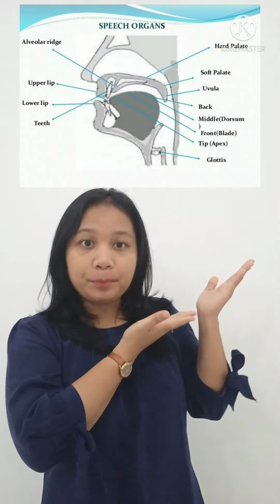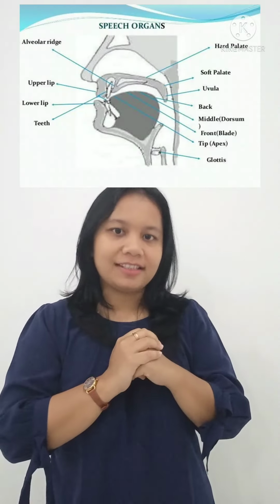ORGANS OF SPEECH, AIR STREAM MECHANISM andTHE CLASSIFICATION OF ENGLISH SPEECH SOUND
(ESTANTRY GRACE)